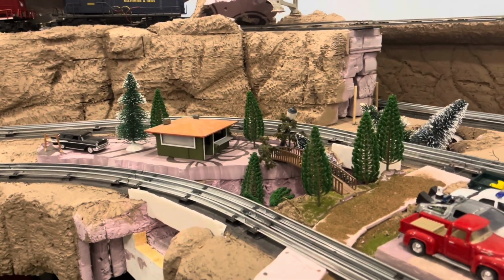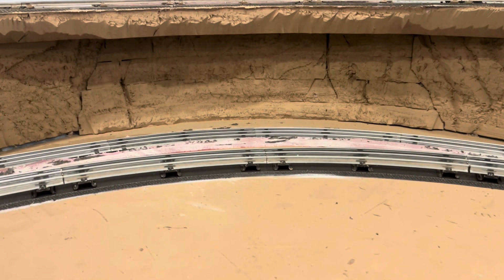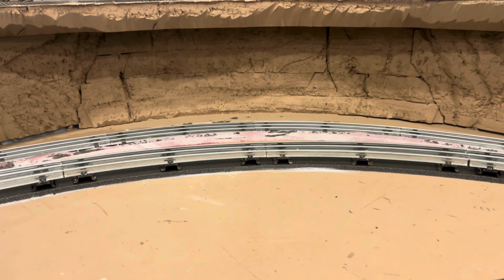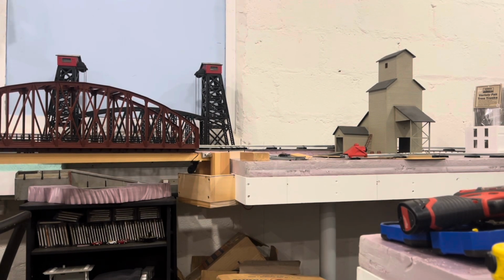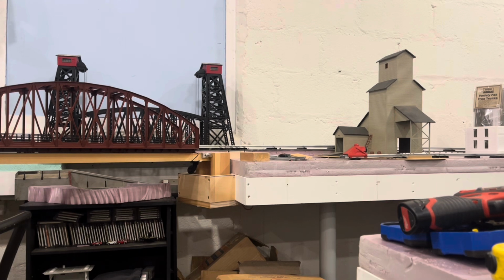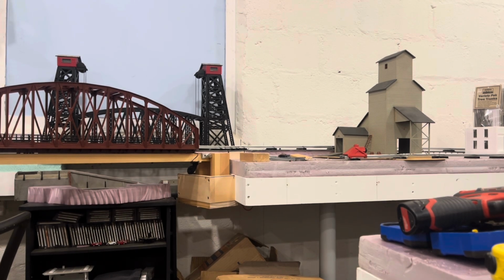Layout Update and Train Run: Both Main Loops are Working!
Mailing Address:
DAGryffyn Hobby

Please be aware: Some videos may have background chatter due to being filmed in public places, I do my best to review the footage and eliminate any offending language, but occasionally something might slip through.